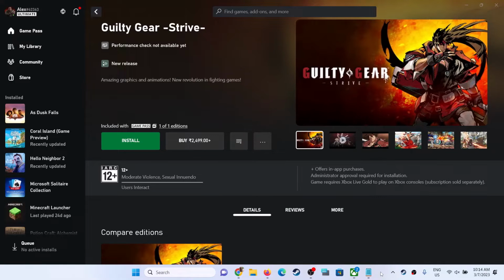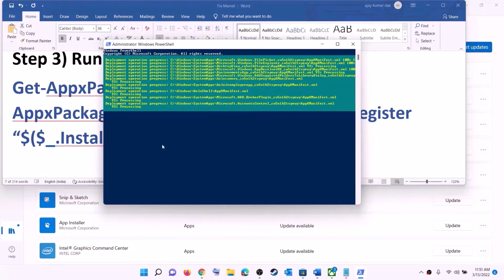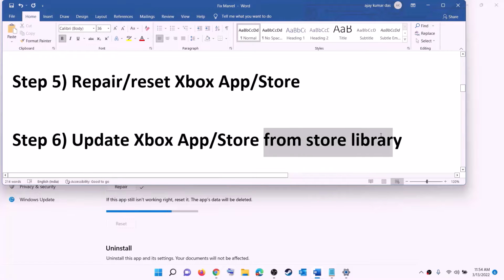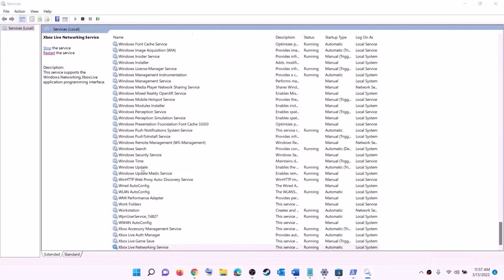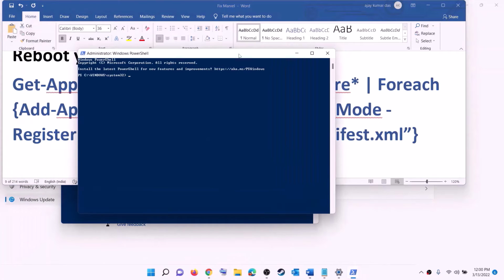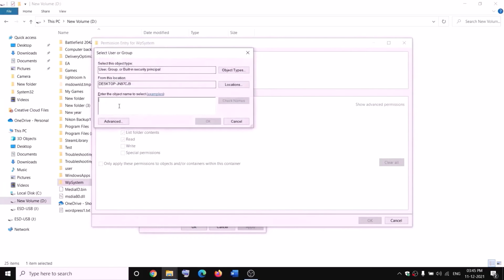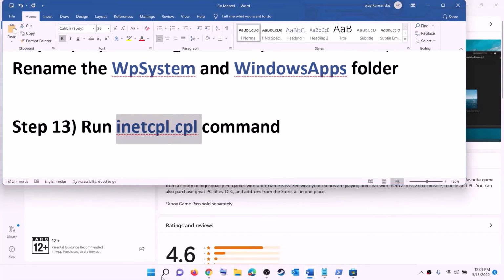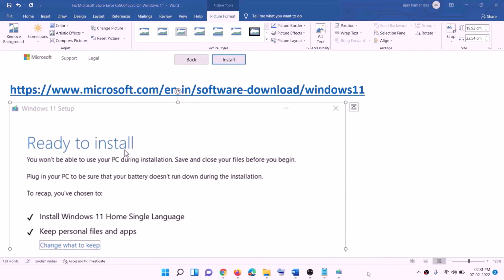Fix Guilty Gear Strive Not Installing On Xbox App/Microsoft Store On Windows 10/11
C:\Users\Username\AppData\Local\Packages\Microsoft.WindowsStore_8wekyb3d8bbwe
Install Gaming service:
start ms-windows-store://pdp/?productid=9MWPM2CQNLHN
Step 8) Start all these services
IP Helper
Gaming services
Windows Update